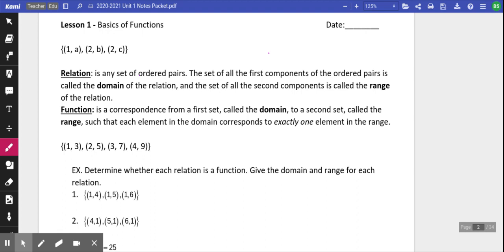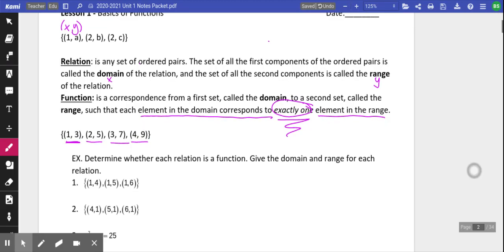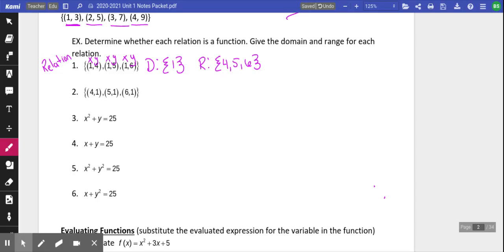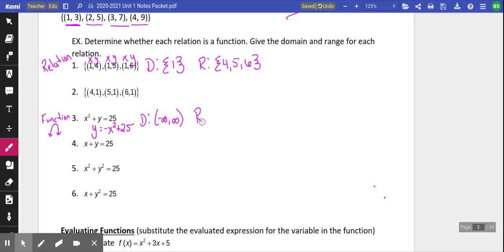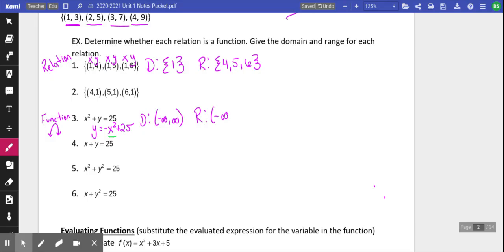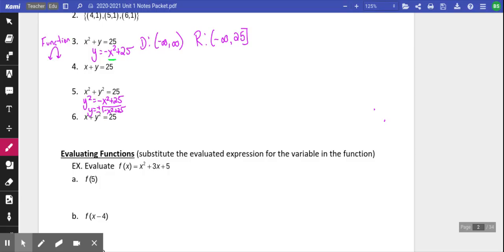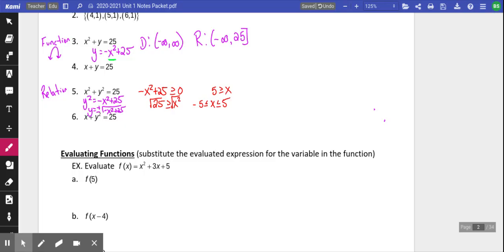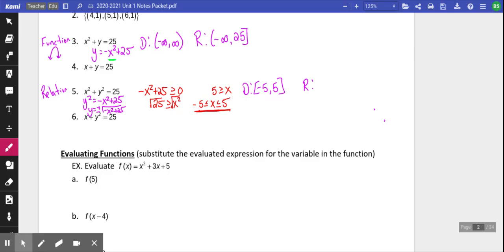PCAB Unit 1 Lesson 1 Video 1